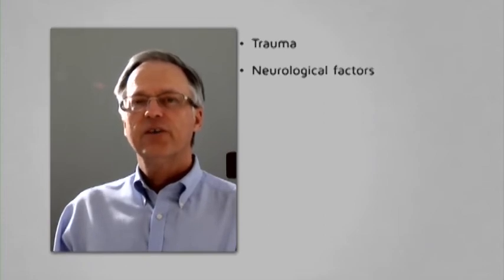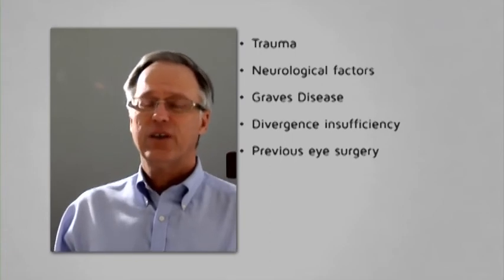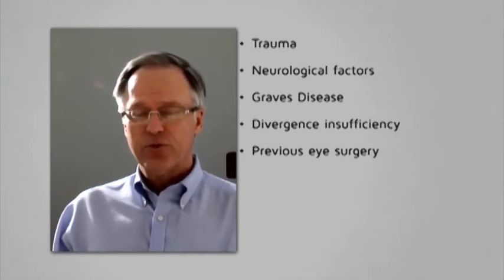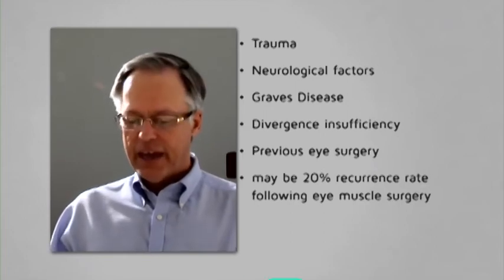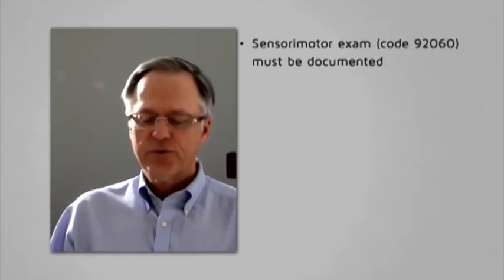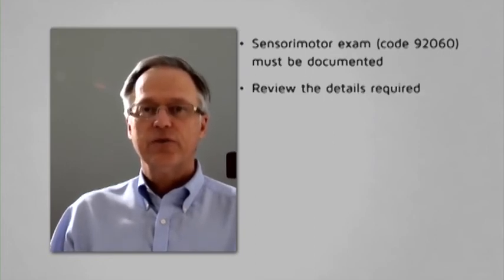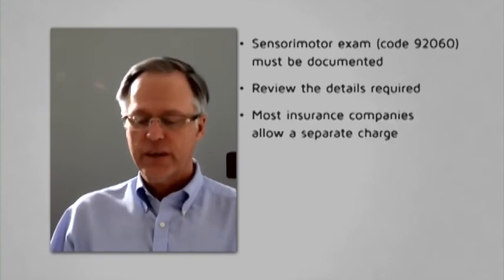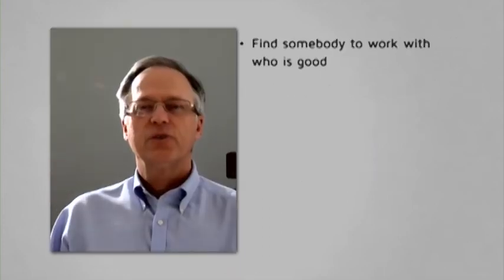Adult Eye Misalignment (Strabismus) - Office Exam & Advice- Part 3 of 3